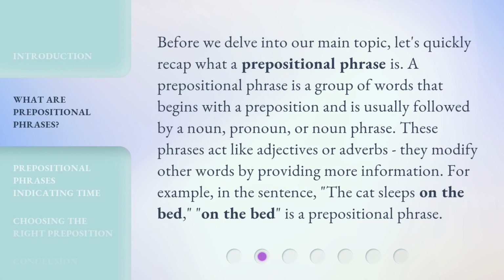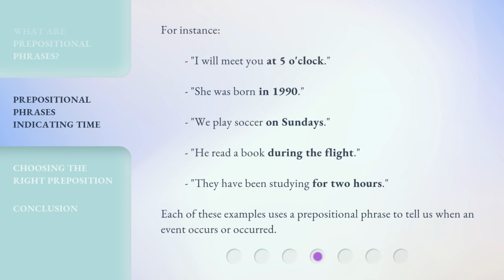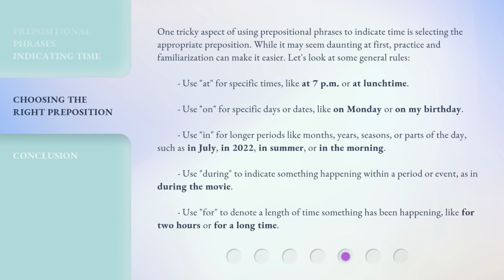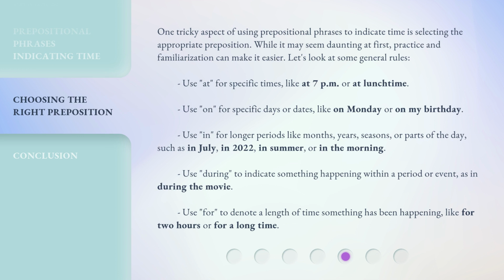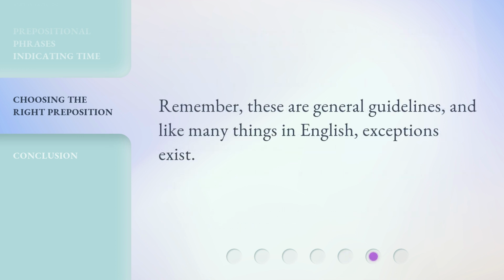Unlocking Time with Prepositional Phrases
Unlocking Time with Prepositional Phrases • Learn how to use prepositional phrases to express time in English. This video covers what prepositional phrases are, examples of prepositional phrases indicating time, and tips for choosing the right preposition.

00:00 • Introduction - Unlocking Time with Prepositional Phrases
00:29 • What are Prepositional Phrases?
01:03 • Prepositional Phrases Indicating Time
01:51 • Choosing the Right Preposition